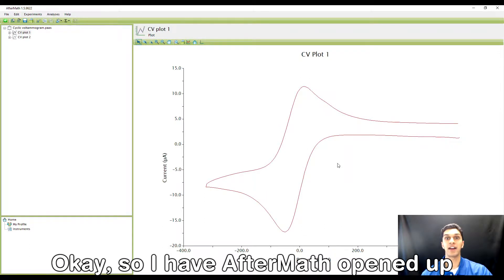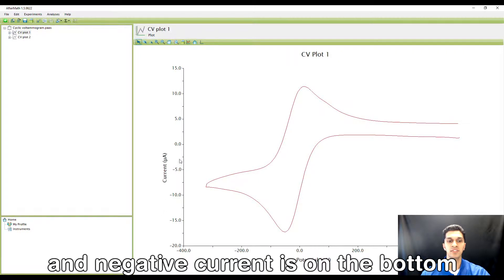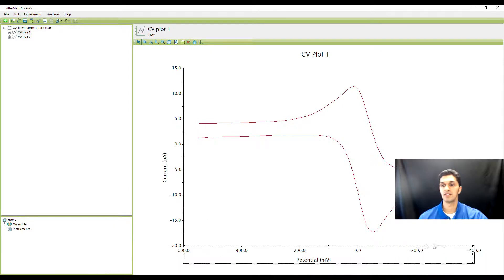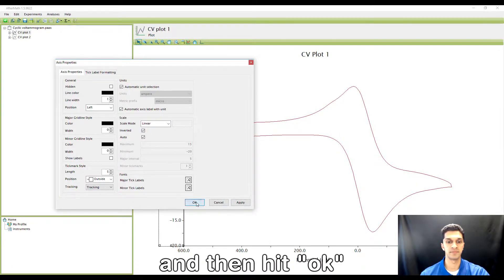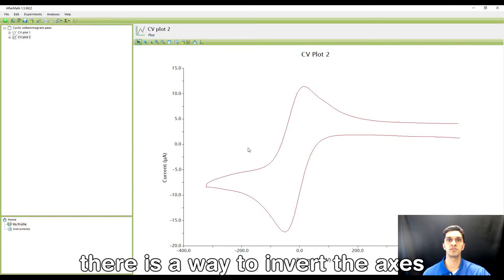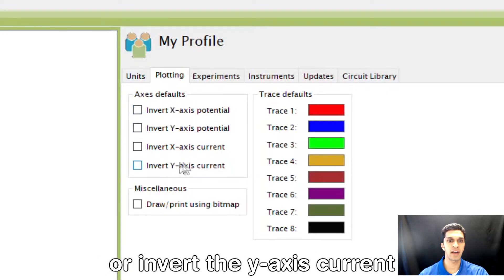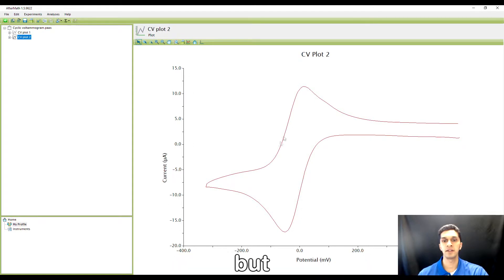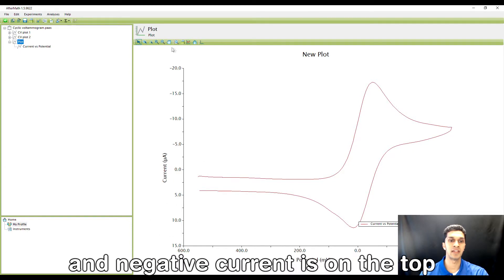How To Invert The Axis In AfterMath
In this video, we demonstrate two methods for inverting the x-axis and y-axis using AfterMath.

0:16 - The first method involves adjusting the axes directly on the plot.

1:32 - The second method involves changing the user settings to make all subsequent plots invert the x-axis or y-axis for current and potential values.

2:47 - Having fun at the end